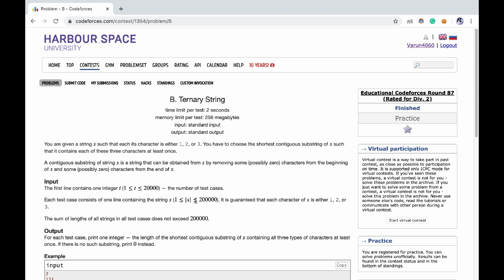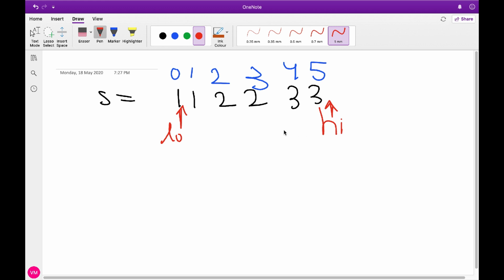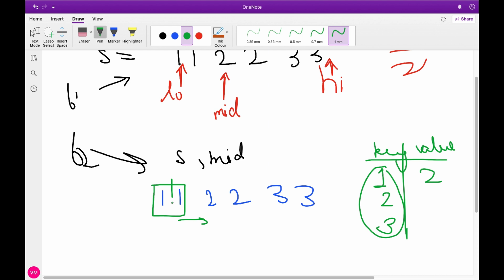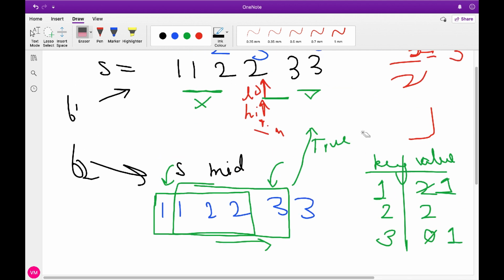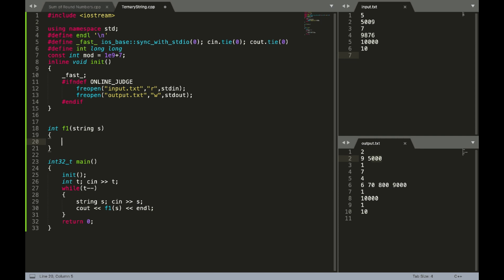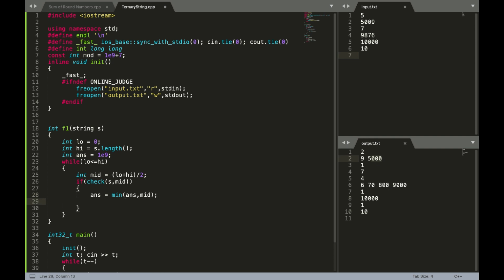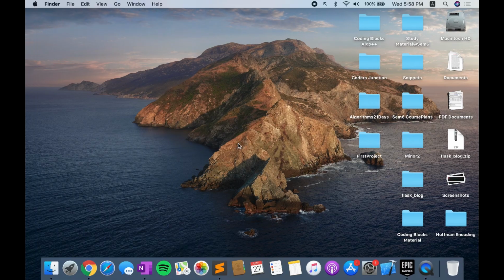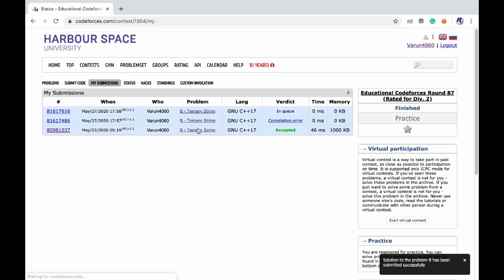Ternary String Binary Search+Sliding window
This Video is about the competitive programming questions from codeforces and codechef